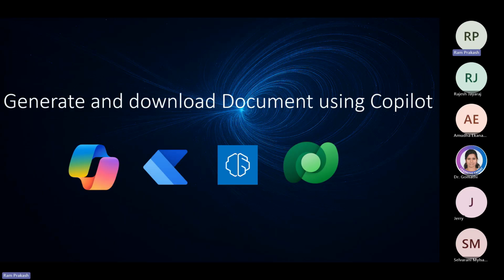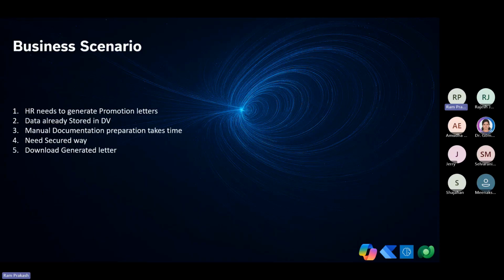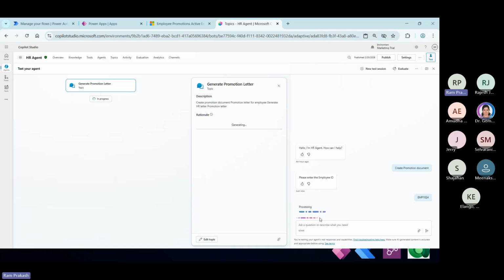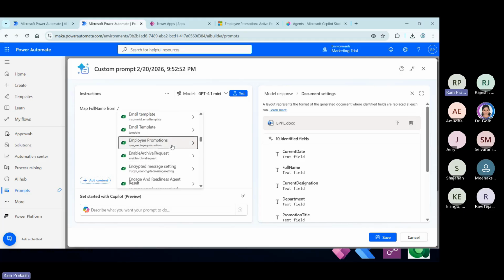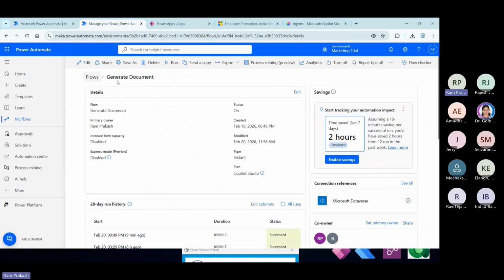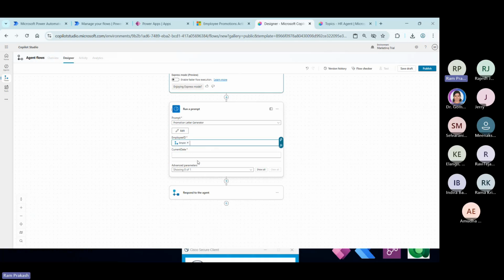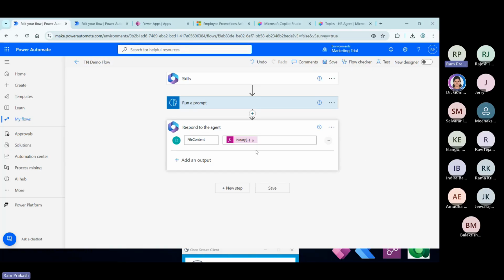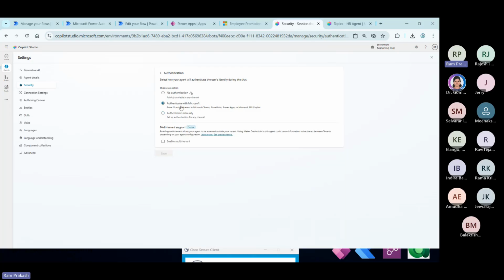GPPB 2026 Tamil Nadu- Generate and Download a Word Document using Copilot by Ram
Use Copilot to quickly generate and download a Word document by entering simple details such as a title and description. The document is created in real time using AI Hub, Power Automate, and Copilot Studio.